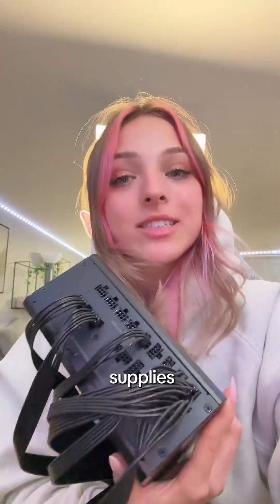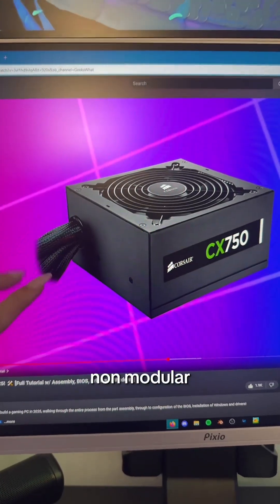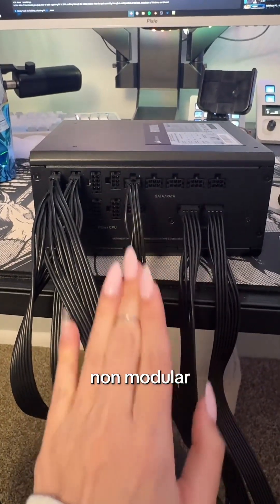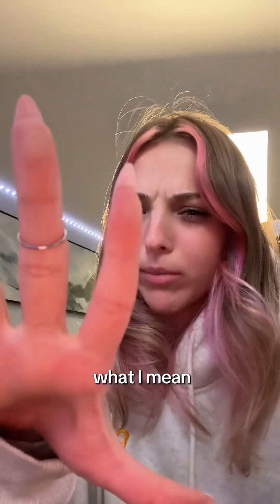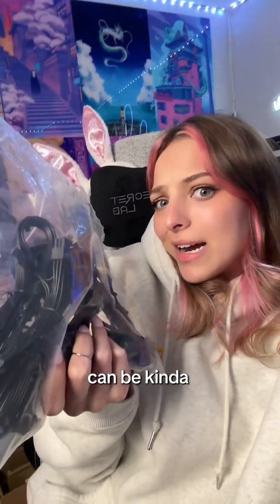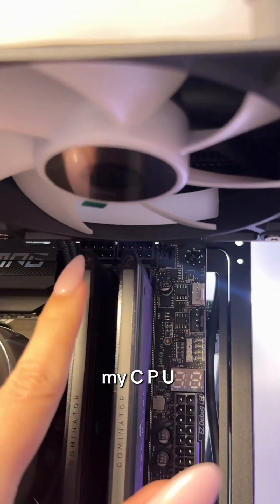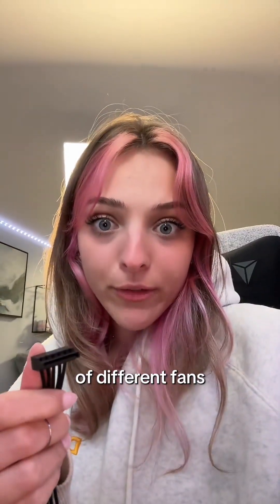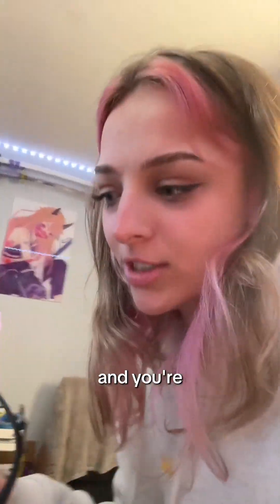PSU connectors explained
PSU connectors explained lindseyszn #techgirl#techgirltips#techbaddie#pcbuild#pcgamer#techtok#corsair